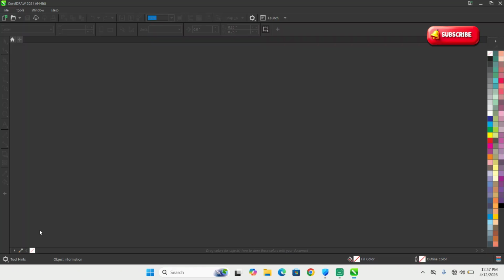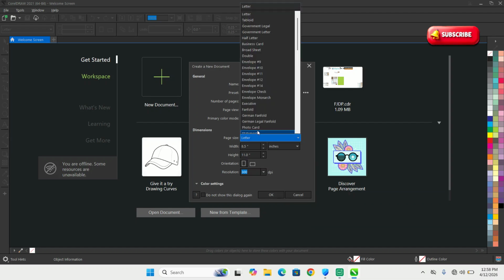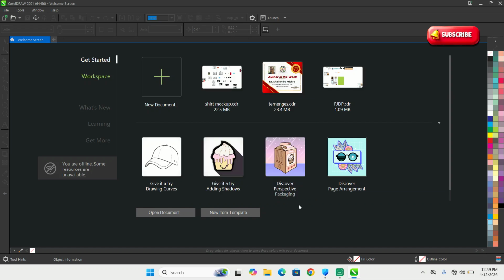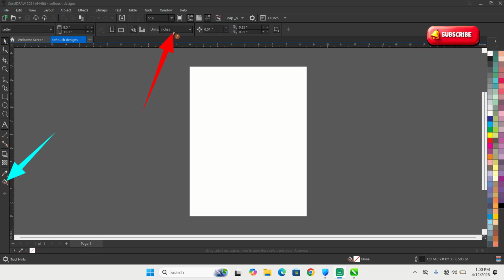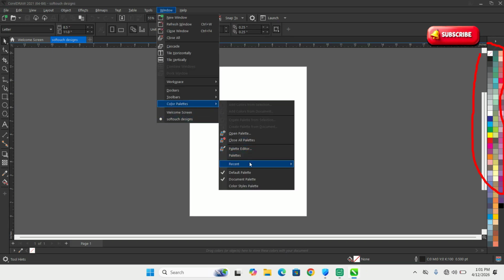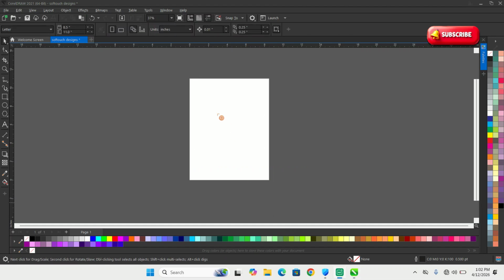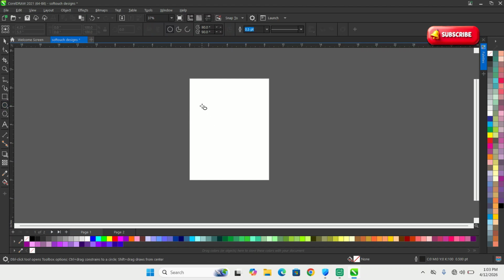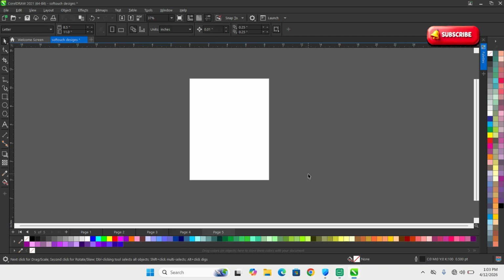CORELDRAW GRAPHIC DESIGN FULL COURSE | BEGINNER SERIES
Learn graphic design from scratch with this CorelDRAW Graphic Design Full Course | Beginner Series! This step-by-step tutorial is perfect for beginners who want to master CorelDRAW and start creating professional designs with ease. Whether you're interested in flyer design, logo creation, business cards, or social media graphics, this course covers everything you need to know.

In this beginner-friendly series, you’ll learn how to navigate the CorelDRAW workspace, use essential tools, work with shapes and text, apply colors and effects, and design stunning visuals like a pro. No prior experience is required—just follow along and improve your skills from beginner to advanced level.

This course is ideal for aspiring graphic designers, students, freelancers, and business owners who want to create eye-catching designs for personal or commercial use.

🔥 What You’ll Learn:

CorelDRAW interface and tools explained
How to create professional flyer designs
Logo design basics and techniques
Working with shapes, text, and colors
Layout and composition tips

Start your graphic design journey today and unlock your creativity with CorelDRAW!